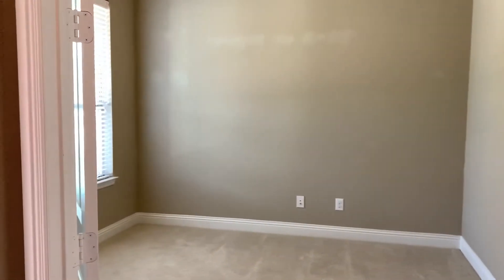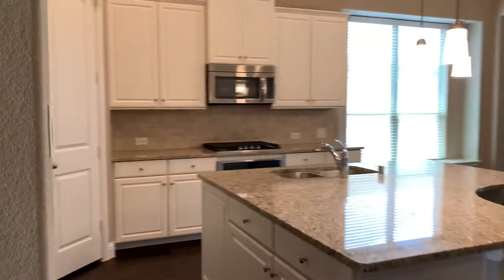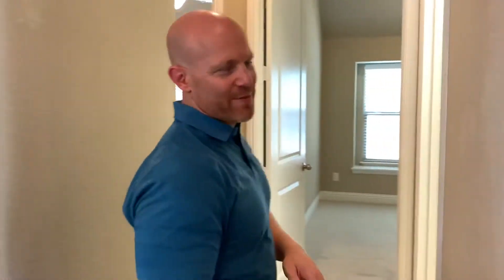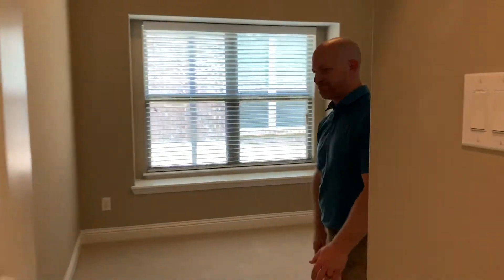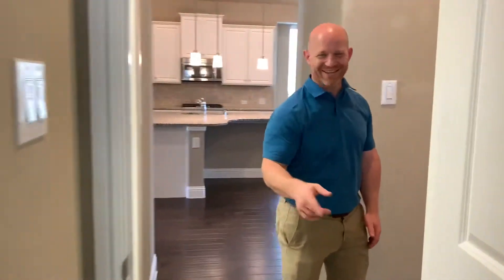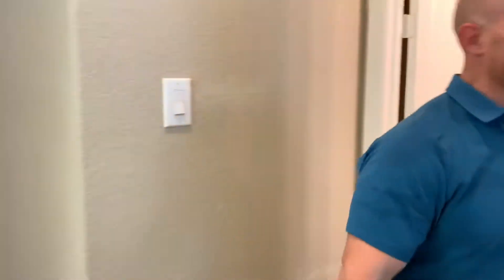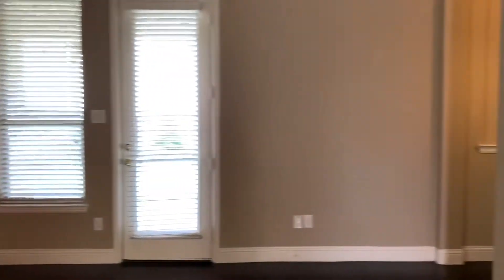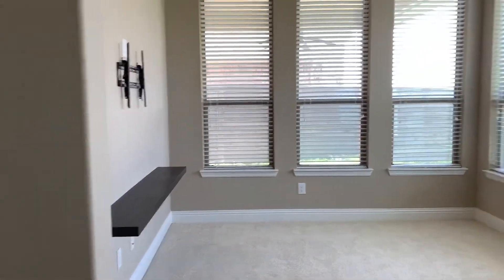House Tour in Little Elm, TX | House for sale in Little Elm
{HOUSE IS NO LONGER FOR SALE}

Come join us as we tour 712 Field Crossing in Little Elm, Texas!

This home is a spacious 3 bedroom, 2 bathroom with 2116 square feet. Built in 2016, it still feels new!

_________________________________Channel Info_________________________________
This YouTube Channel contains everything you need to know about living in North Dallas (McKinney, Frisco, Prosper, and surrounding areas) and buying, selling, and investing in real estate.

We focus on house tours, model home tours, neighborhood spotlights, business spotlights, and helpful information regarding buying real estate, selling real estate, and investing in real estate, so that our followers are as informed as possible.

We are Roland Brown and Alicia Brown, making up the Black Swan Team of EXP Realty. We are local REALTORS® who service the north Dallas, TX area. We focus mainly on the northern suburbs of Dallas (to include: Frisco, McKinney, Allen, Plano, Prosper, Celina, Melissa, and Anna). We pride ourselves on being the BEST realtor in McKinney! We truly put our clients and their needs first and we are ready to get to work for YOU.

If you haven’t yet, please subscribe to our channel, hit that thumbs up button, and don’t forget to click on the bell so you can be notified immediately when we have a new video!

______________________________⏱️Timestamps⏱️______________________________

______________________________Helpful Resources______________________________

**Want to know what your home’s current market price would be? For your FREE analysis

**Find Your Dream Home Now With Just A Few Clicks!